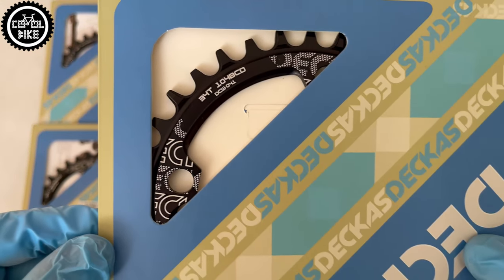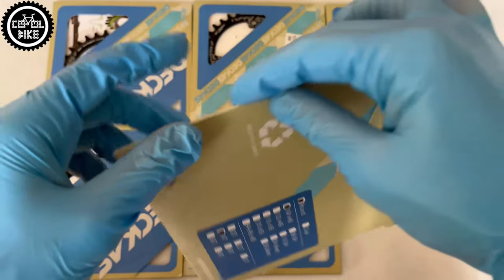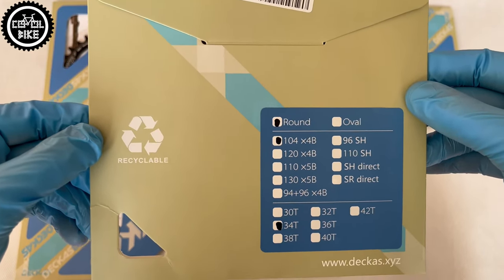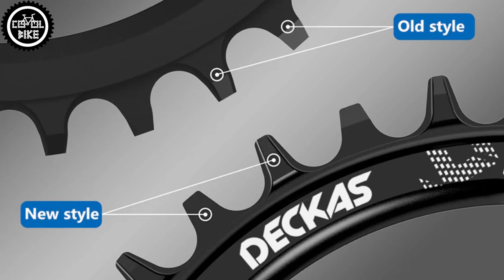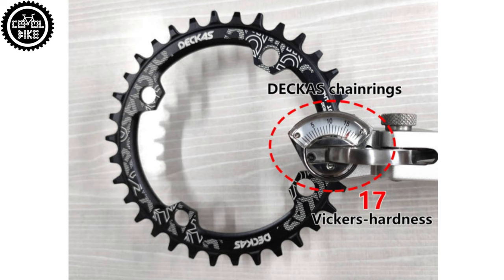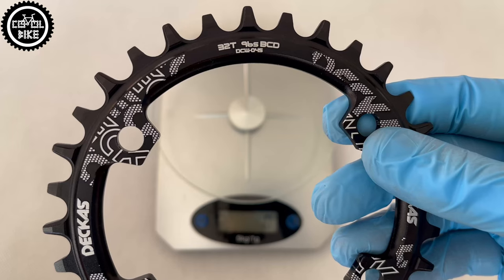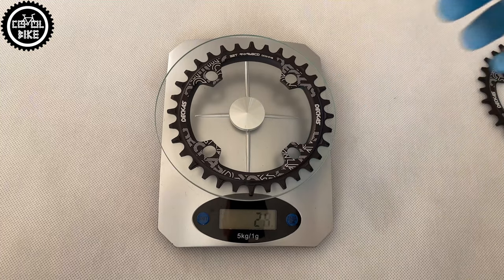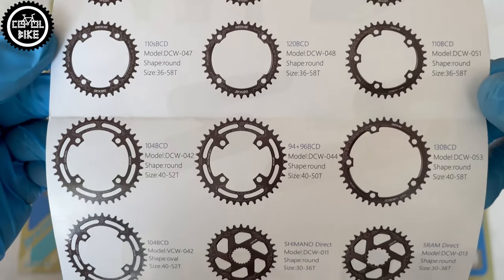DECKAS NARROW-WIDE CHAINRING // IS IT WORTH BUYING BICYCLE PARTS FROM ALIEXPRESS ???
I invite you to the presentation of the newest version of well-known from Aliexpress, Deckas Narrow-Wide chainrings.

0:00 Introduction
0:14 Description
0:31 Weight and anode
0:40 Versions
0:48 Alternative chainrings
0:55 If it's supposed to be cheap ;)